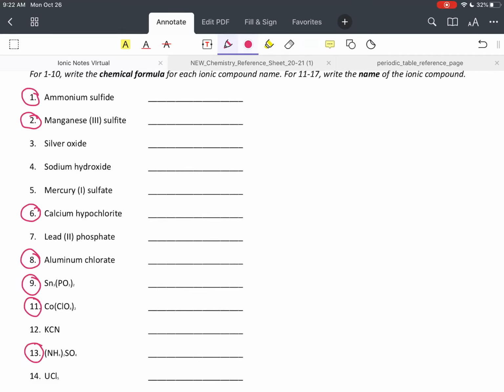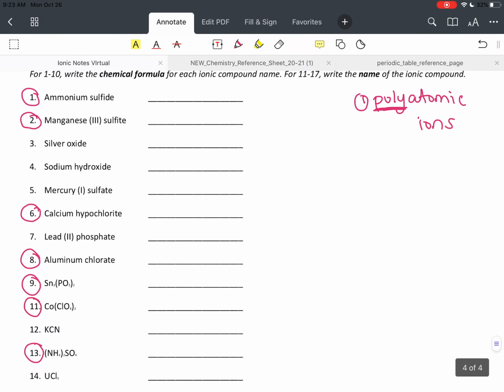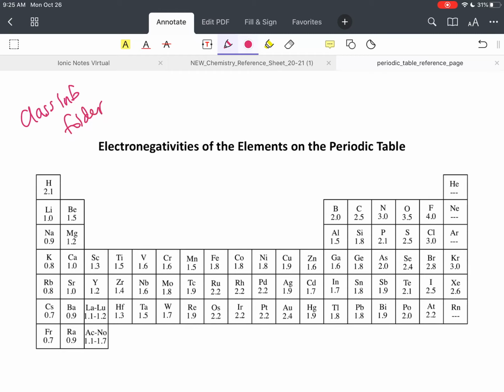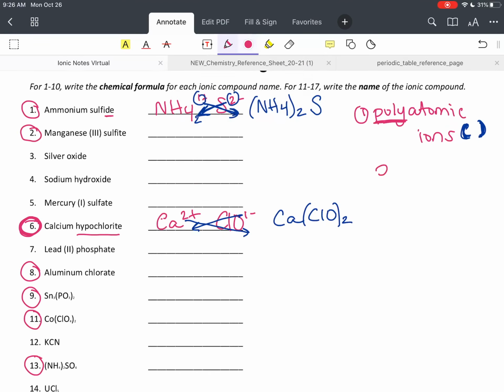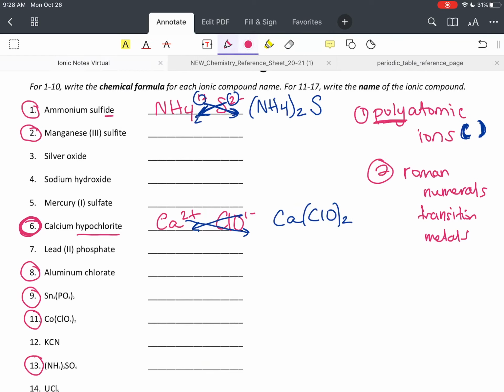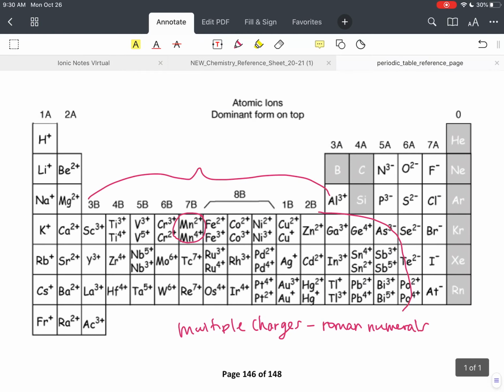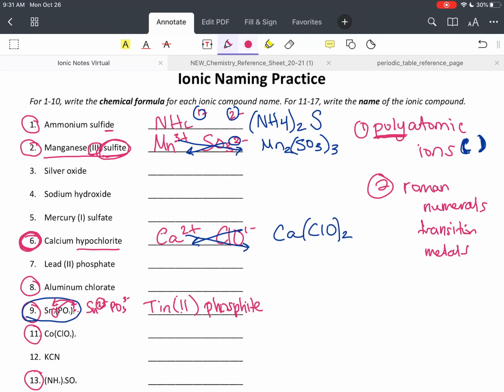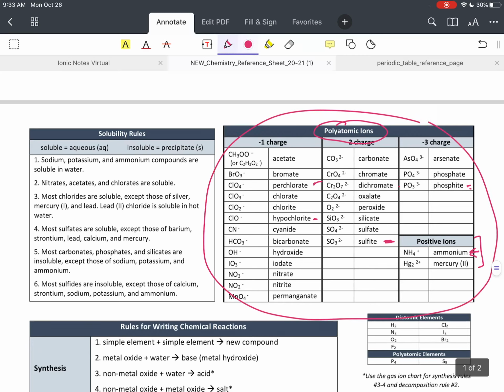Ionic nomenclature review